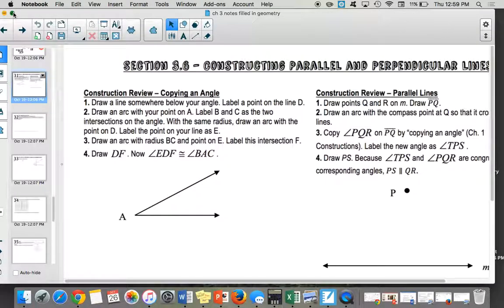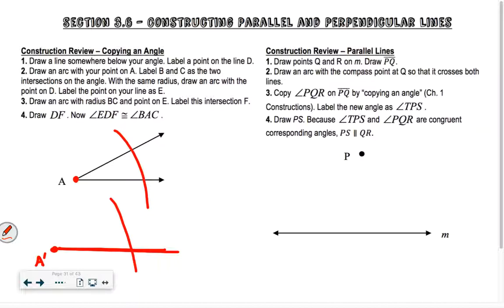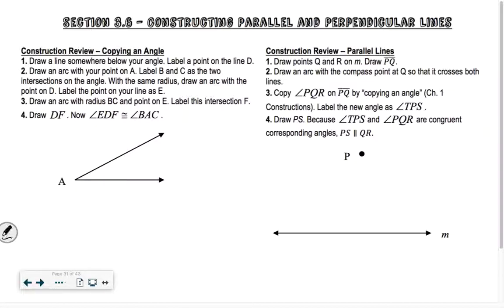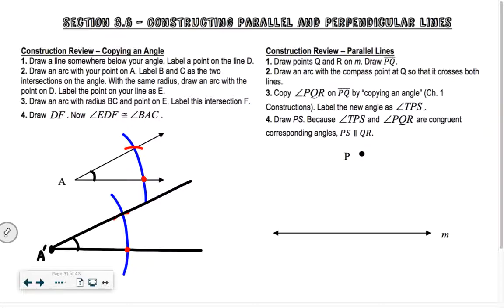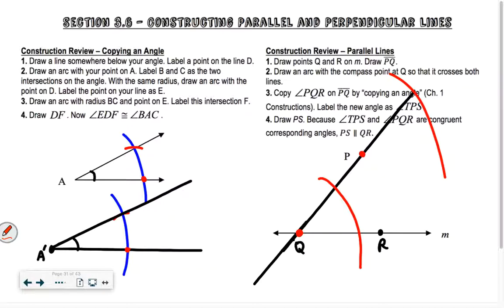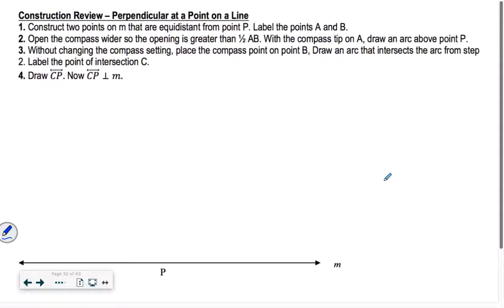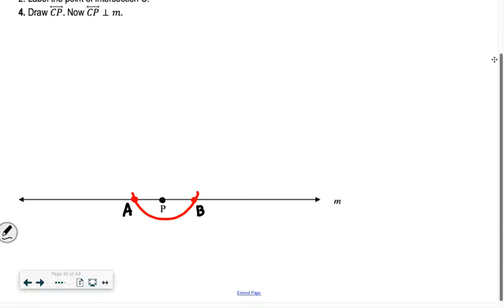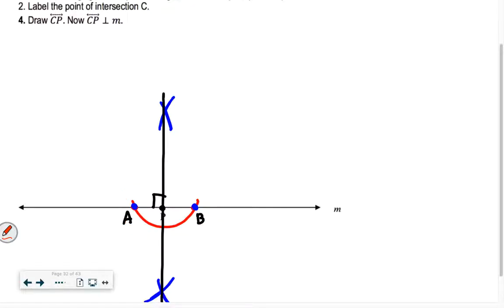Section 3.6 Geometry: Constructing Parallel and Perpendicular Lines